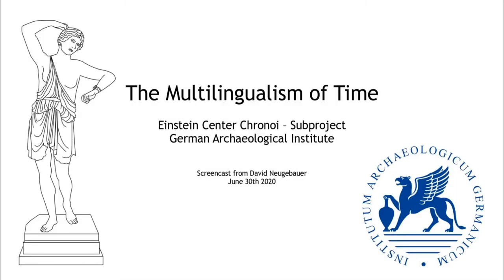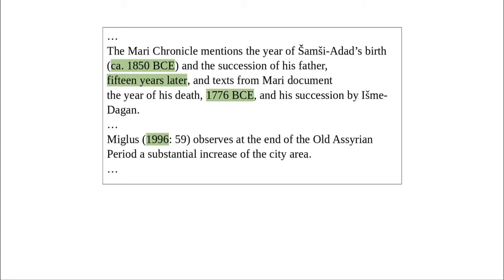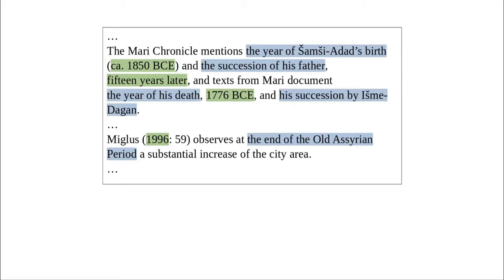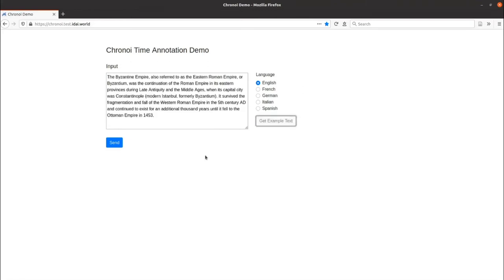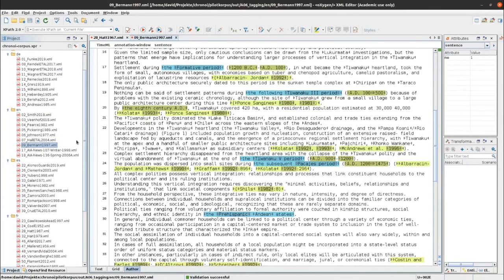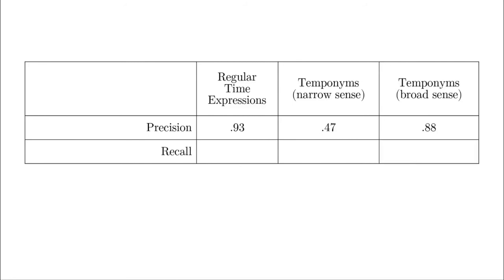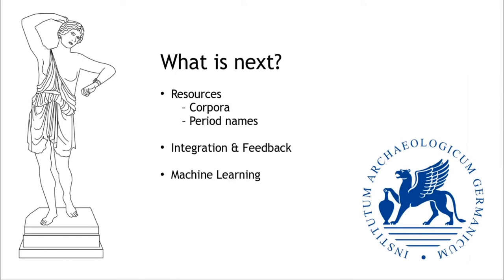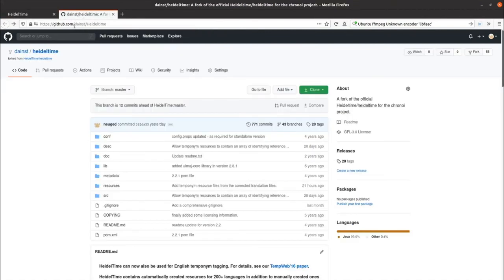Exploration Profile: Multilingualism of Time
David Neubauer, M.A. und Prof. Dr. Reinhard Förtsch stellen das Projekt "The Multilingualism of Time" des Einstein Center Chronoi vor.